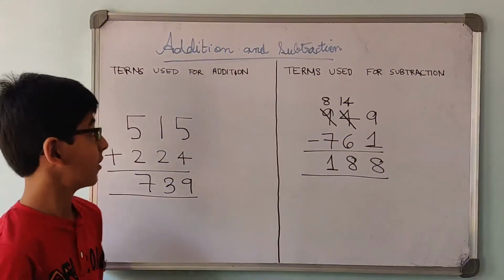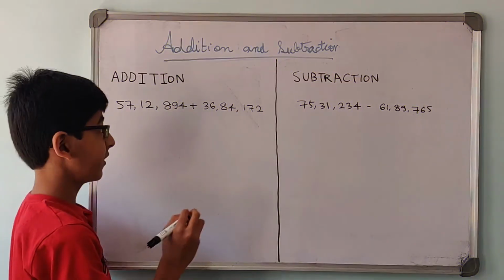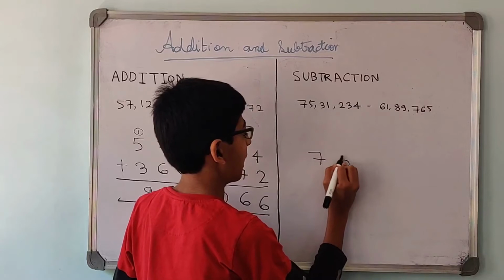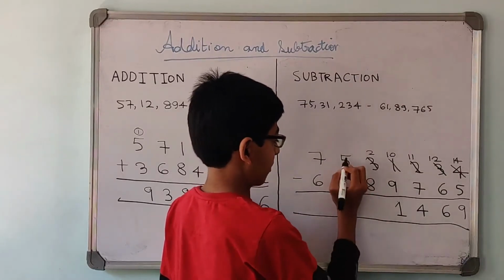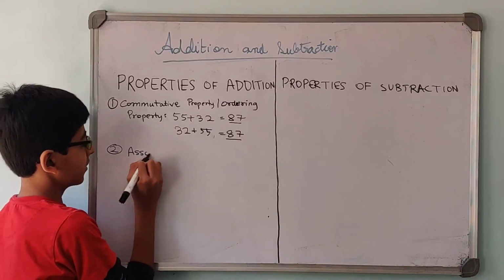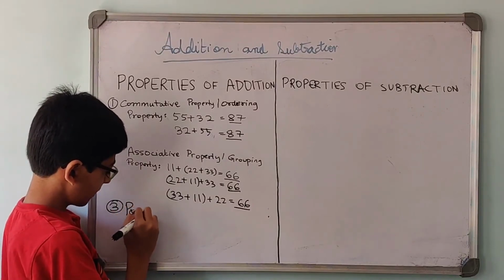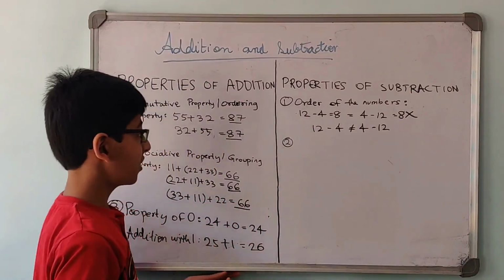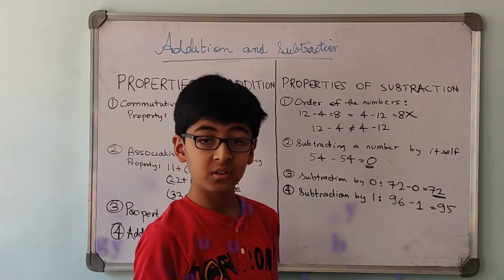Addition and Subtraction | Terms, Method, Properties | Grade 4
In this video, we discuss addition and subtraction. The terms used in addition and subtraction like addends, sum, minuend, subtrahend, and difference are discussed. The addition and subtraction of 7-digit numbers are explained with the help of examples. After that, the basic properties of addition and subtraction are also explained. Addition and subtraction are explained in a very simple manner. This video can be watched by students of grade 4.

TIMESTAMPS
00:00 Introduction
00:31 Terms used for addition
01:14 Terms used for subtraction
02:10 Solving addition of 7-digit numbers
03:24 Solving subtraction of 7-digit numbers
05:18 Properties of addition
08:28 Properties of subtraction
10:52 Thank You